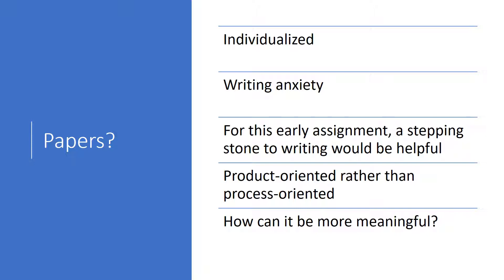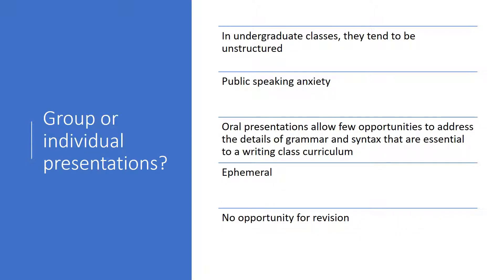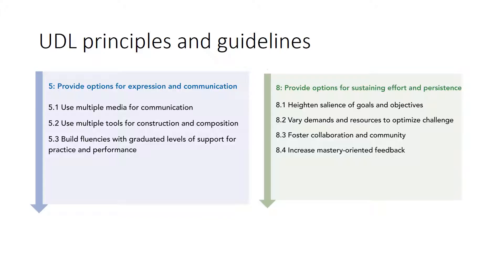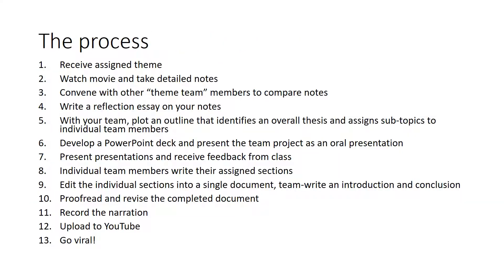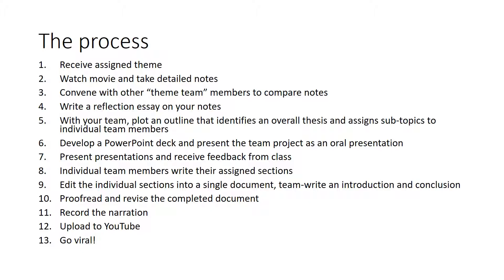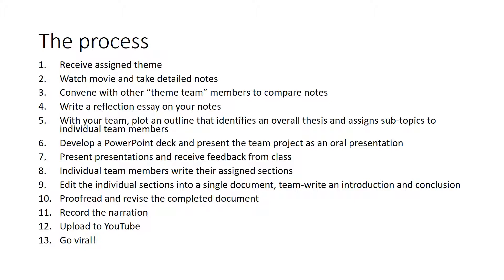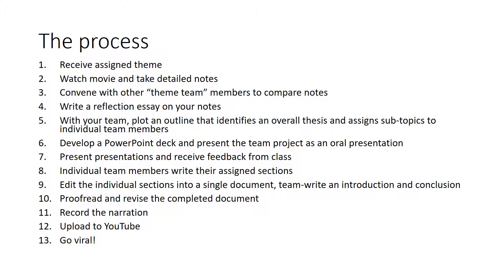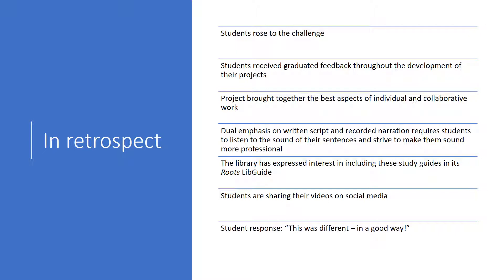Small Group Narrated PowerPoint YouTube Study Guide Videos narrated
UDL-IRN Summit proposal